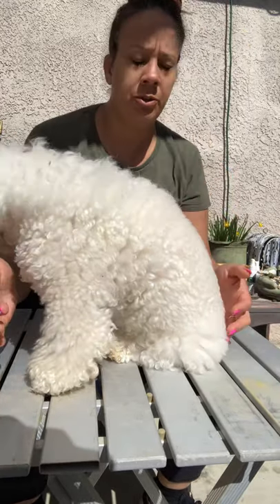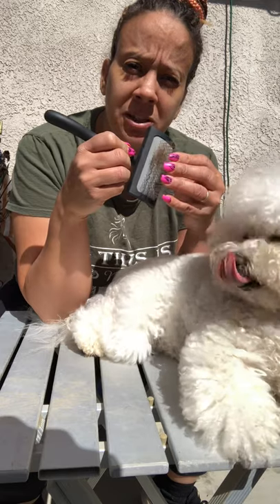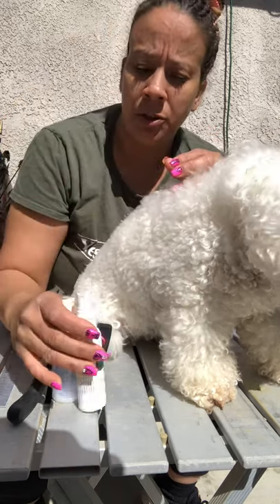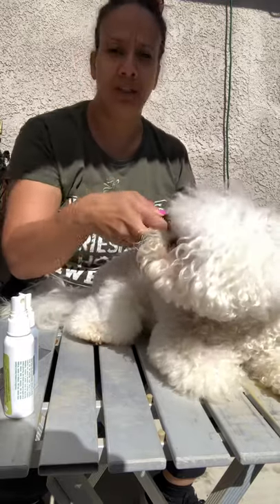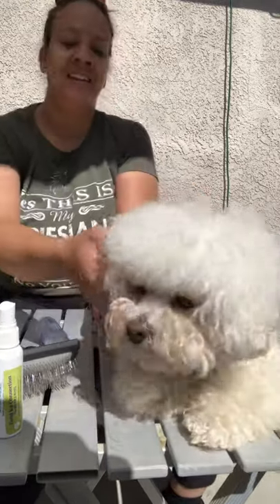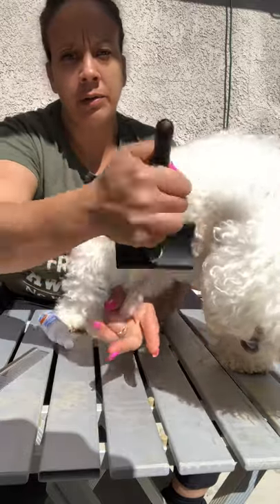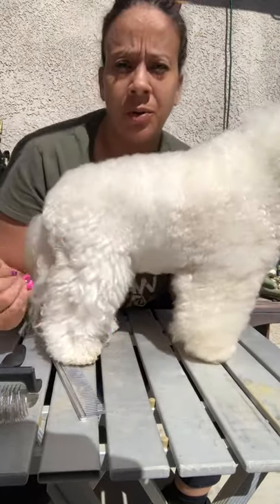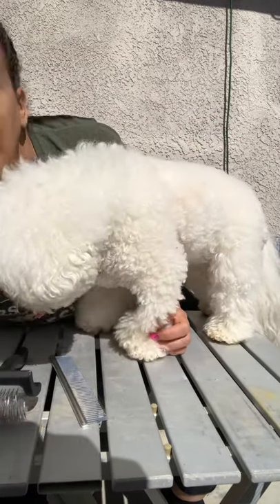Brushing out curly dogs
Video 1 Home grooming-brushing curly coat with limited supplies. For shelter in place owners